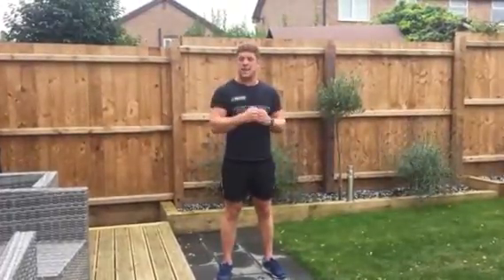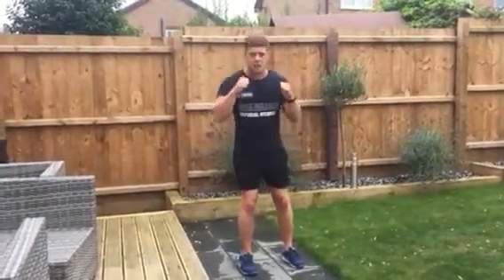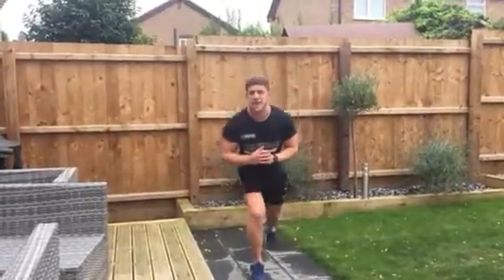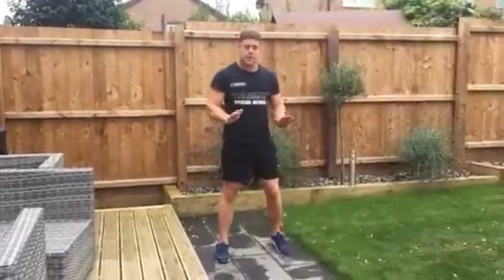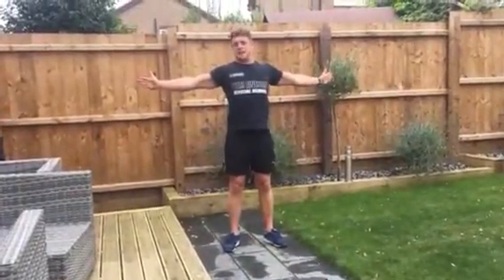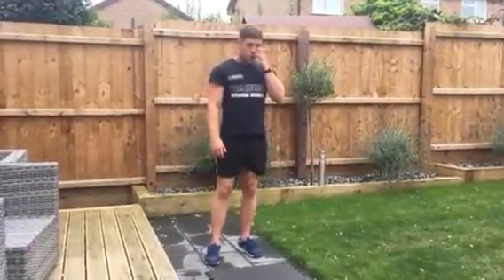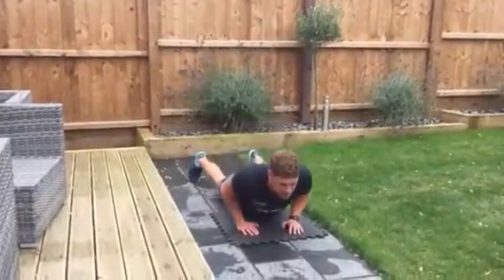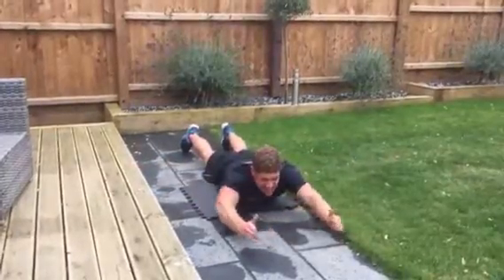Body Shape Fitness Ely – Workout 21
Let's do the full home workout now, with Tim Megginson, your very own personal trainer from Body Shape Fitness in Ely! Come join our bootcamp in Ely to have sessions like this throughout the week, as well have your nutrition being looked after! We can 100% definitely get you the body shape you desire!